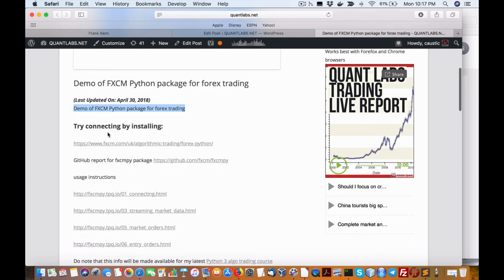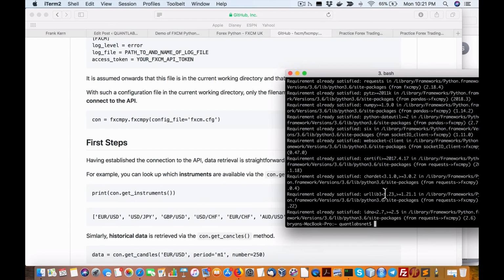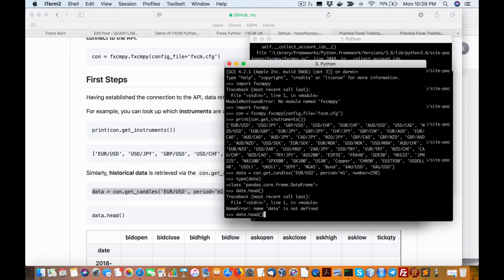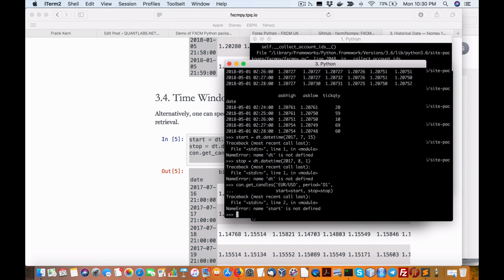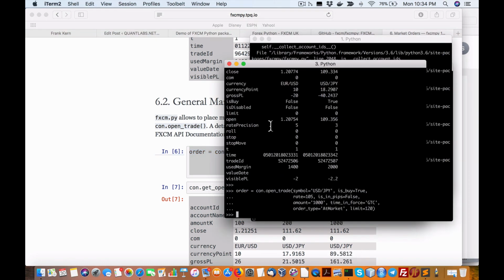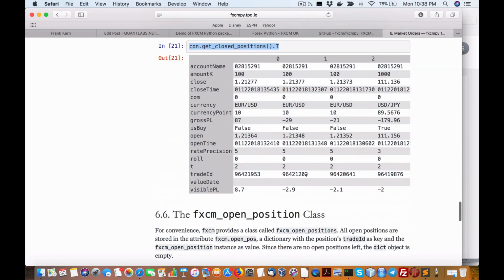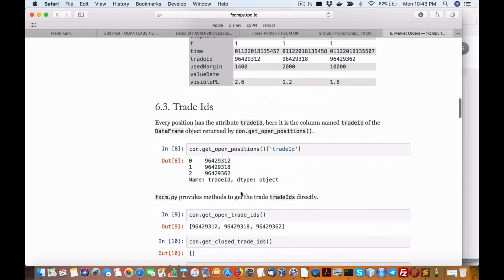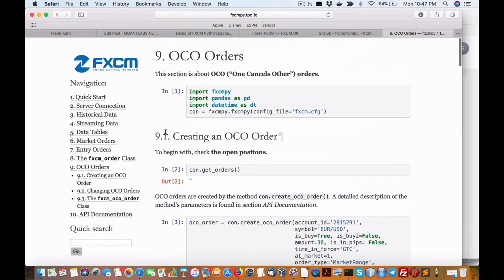Demo of FXCM Python package for forex trading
Note that FXCM does not take US customers